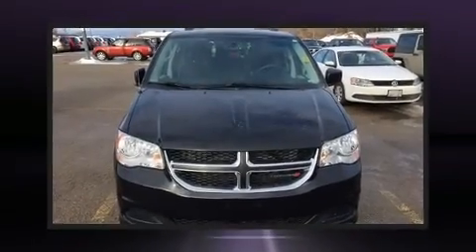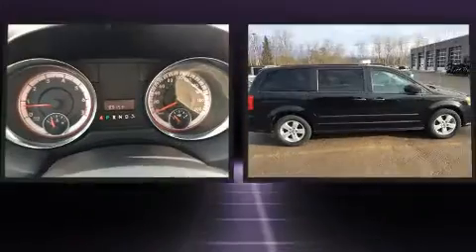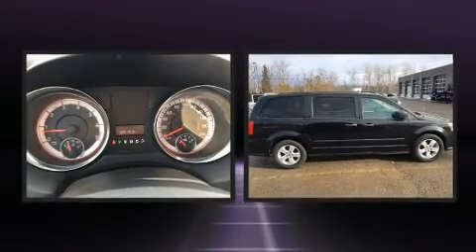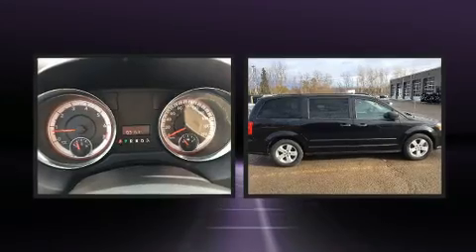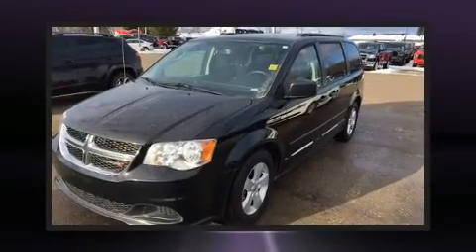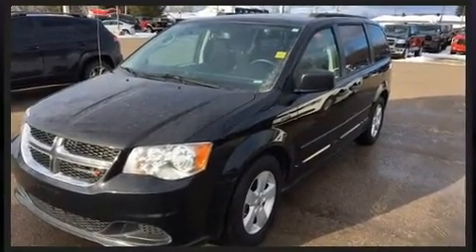2016 Dodge Grand Caravan SE/SXT in Smiths Falls, ON K7A5B8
Come test drive this 2016 Dodge Grand Caravan. This 7 passenger van still has less than 90,000 kilometers! It features a front-wheel-drive platform, an automatic transmission, and a refined 6 cylinder engine. Dodge prioritized practicality, efficiency, and style by including: delay-off headlights, a rear window wiper, a trip computer, an outside temperature display, tilt steering wheel, an overhead console, and remote keyless entry. Storage solutions are integrated throughout the interior, demonstrating thoughtful attention to detail. Dodge also prioritized safety and security with features such as: head curtain airbags, front side impact airbags, traction control, anti-whiplash front head restraints, a panic alarm, and 4 wheel disc brakes with ABS. Brake assist technology provides extra pressure when applying the brakes. We have the vehicle you've been searching for at a price you can afford. Please don't hesitate to give us a call.